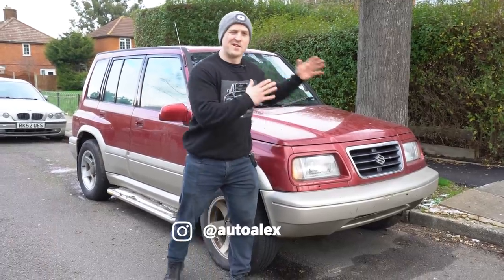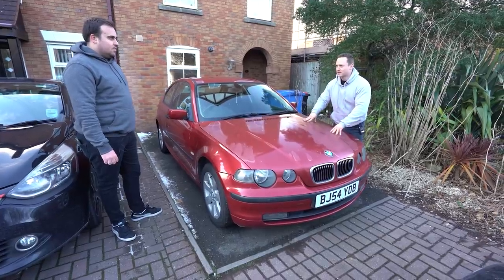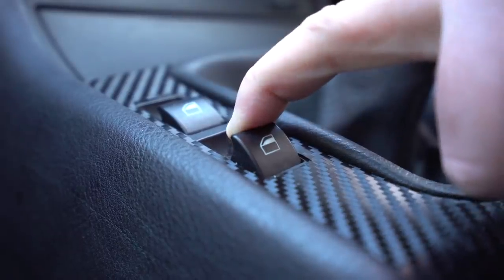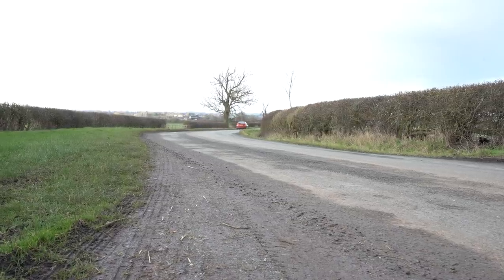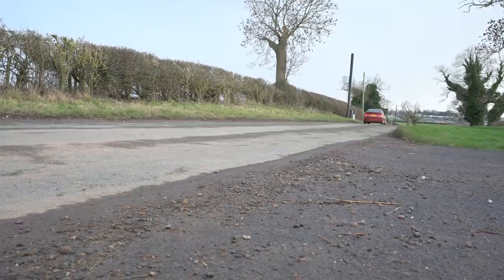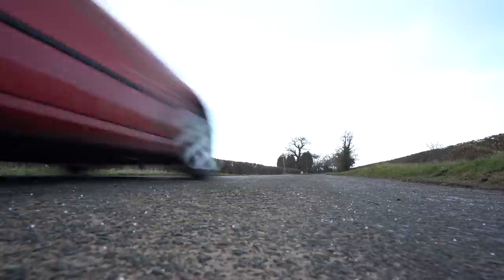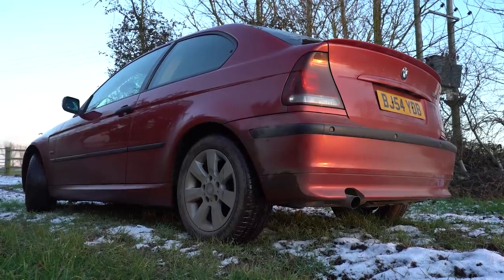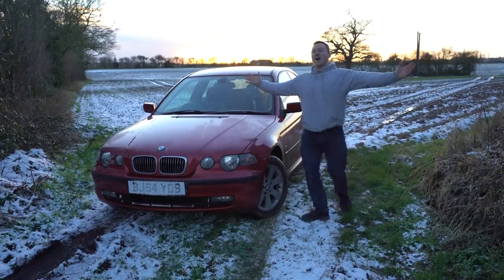I Bought A RWD Hatchback On Instagram For £350!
Because my V6 Vitara daily driver has already let me down, I've been on the hunt for another interesting replacement.

To check out the incredible Hartge-tuned E36 variant of the Compact I mentioned in the video, here's the link to follow